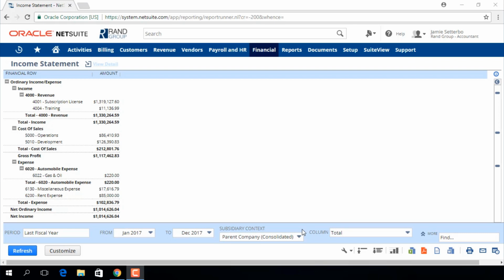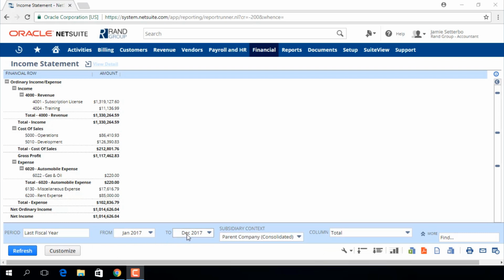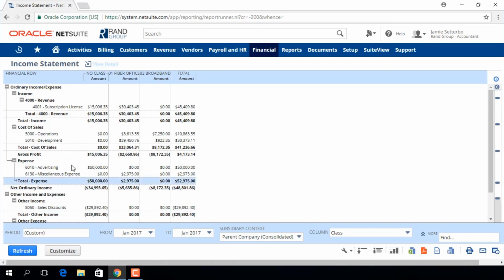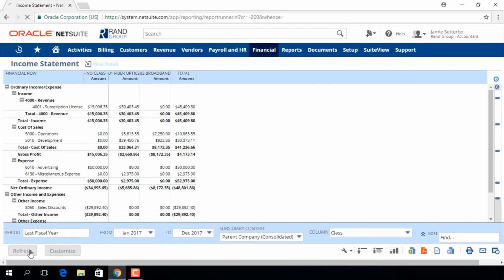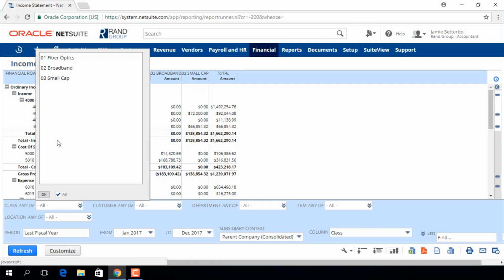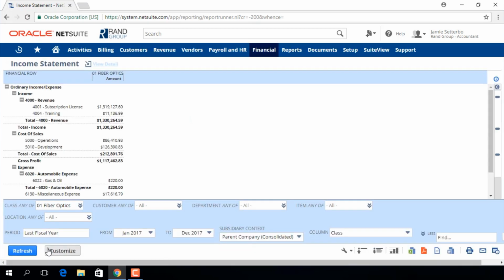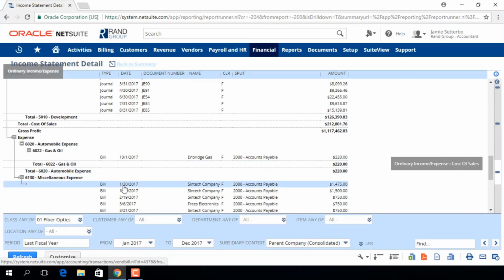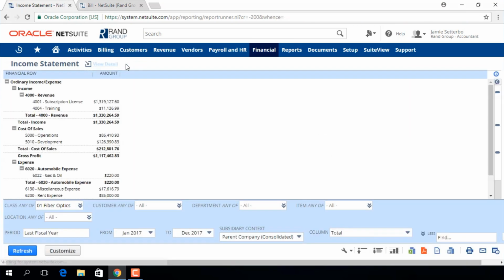Income Statement Reports in NetSuite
Learn how to work with income statement reports in NetSuite from a Rand Group ERP consultant.